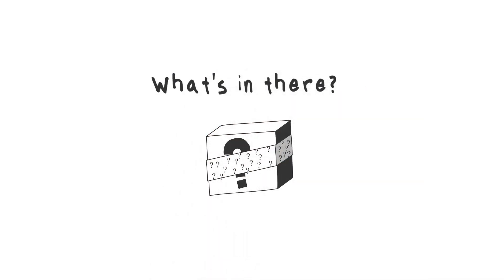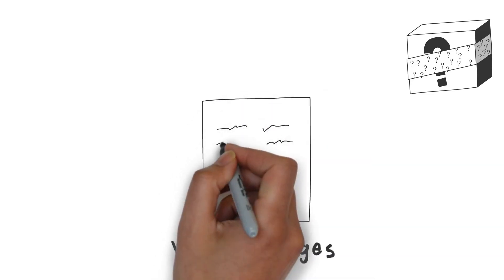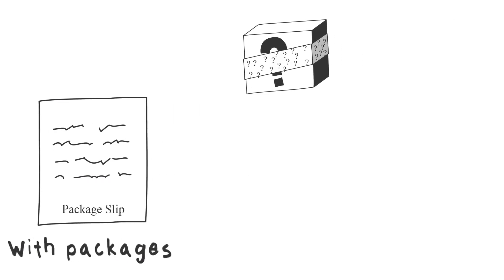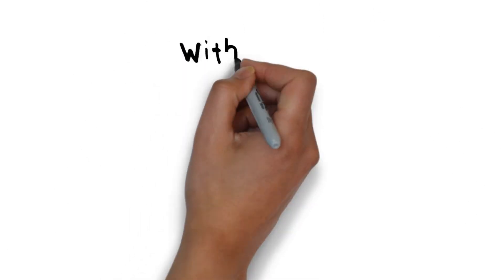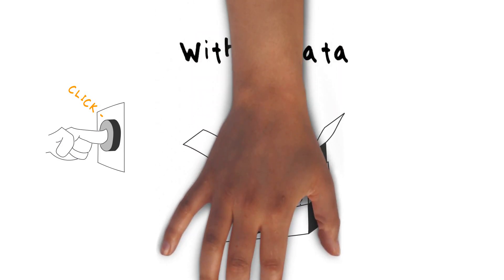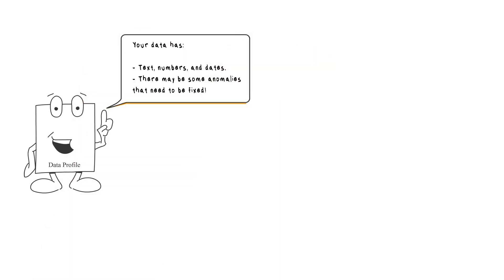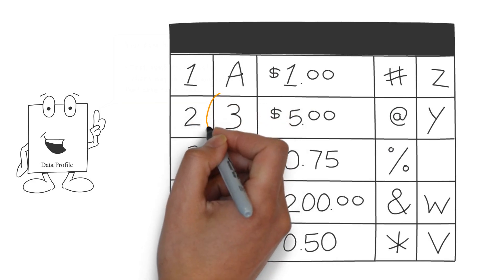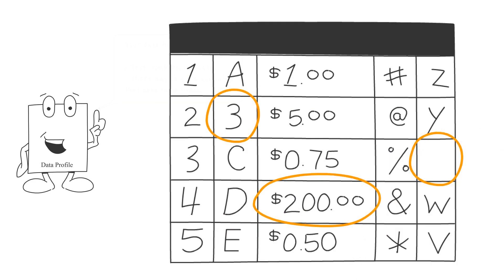Paxata Rapid Data Profiling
In this video, you will be introduced to Paxata’s Rapid Data Profiling product, which includes the one-click profile feature. Why wait until you are working with your data to discover the quality of your data? Paxata’s one-click profile feature provides information about your data so you can assess the quality and usability of your data before you begin analytics.